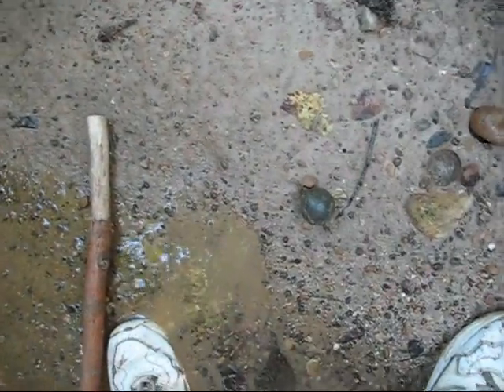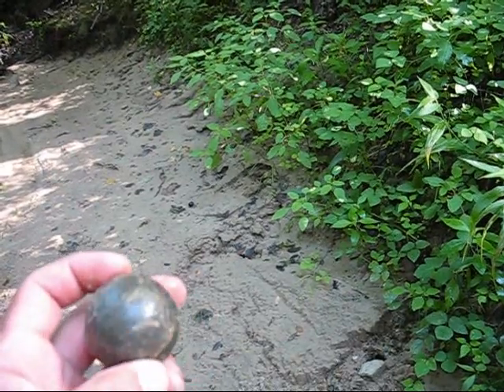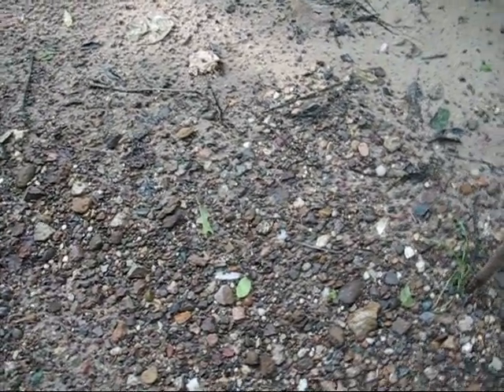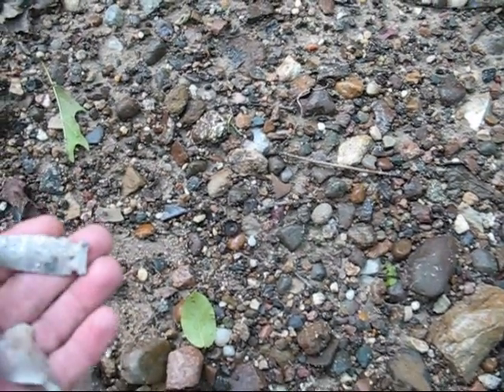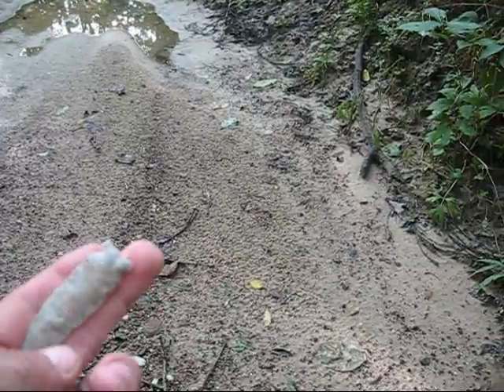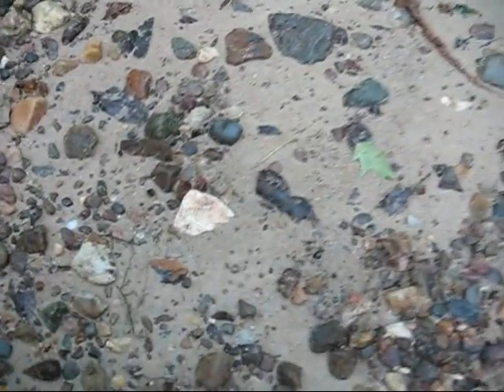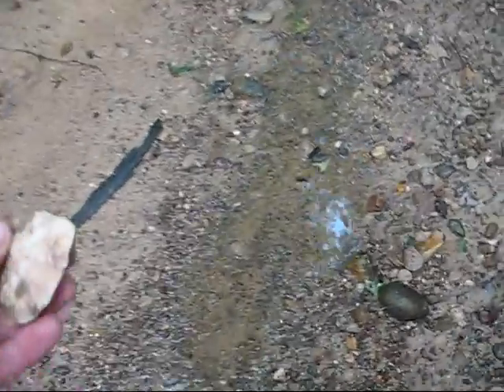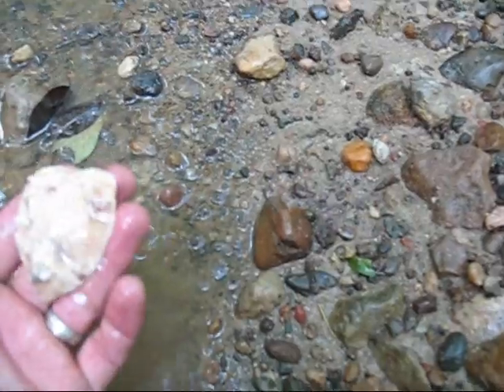Another great trip to the Ponderosa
Man, do I love to walk this creek...even in July heat.